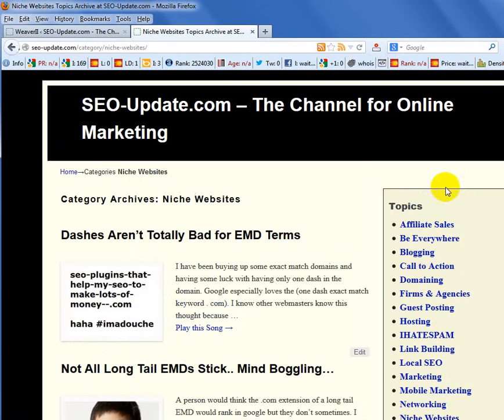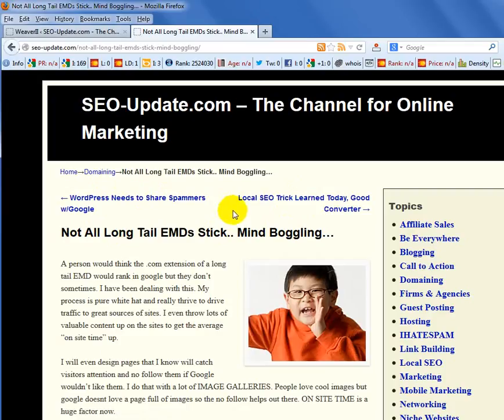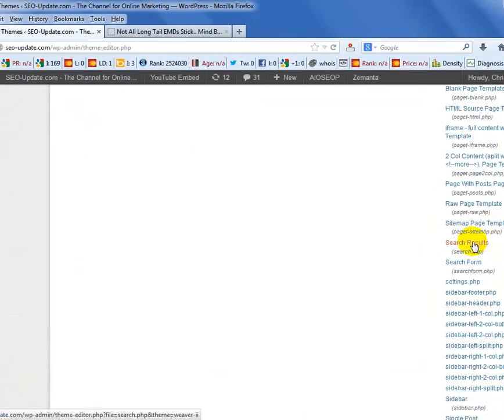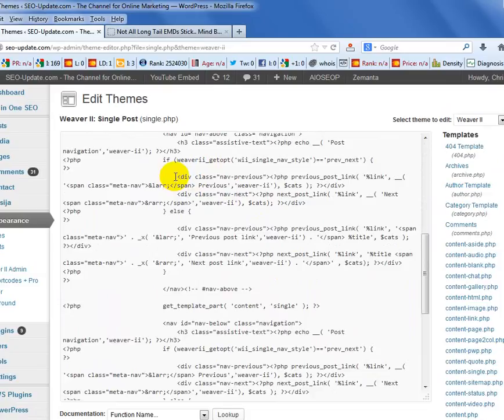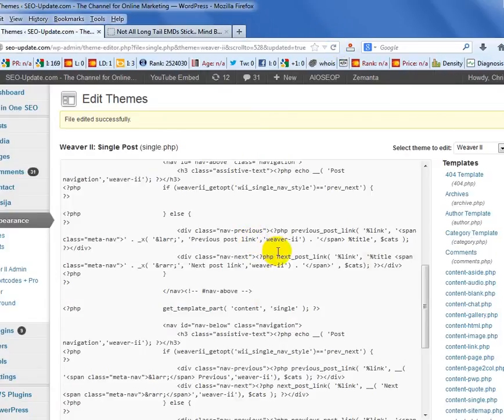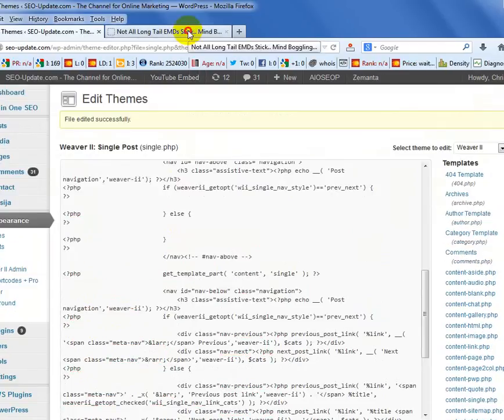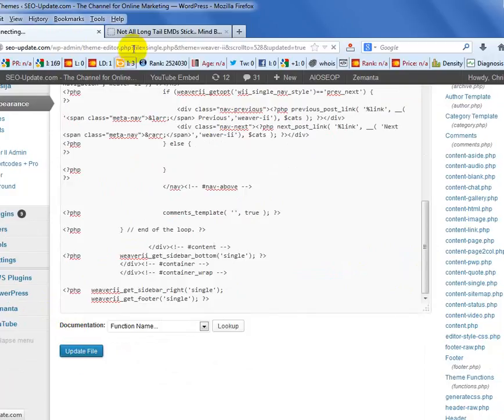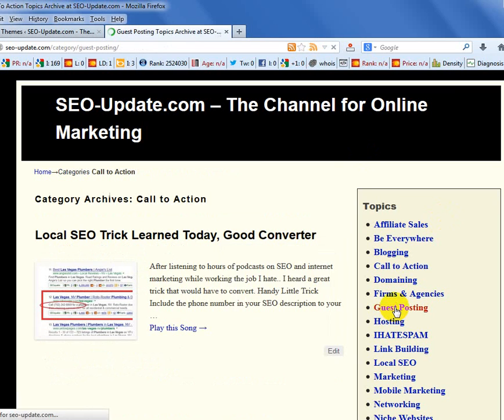Wp Remove Next & Previous Post Links On a Page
Some themes come with links on pages that link to "next post" and "previous post" and we hate them haha. Watch the video to get rid of them in the CSS